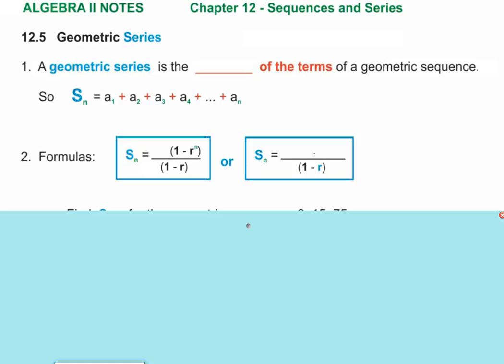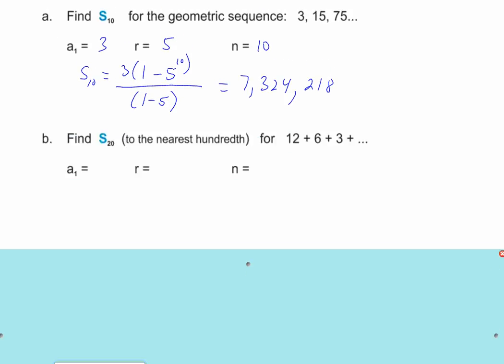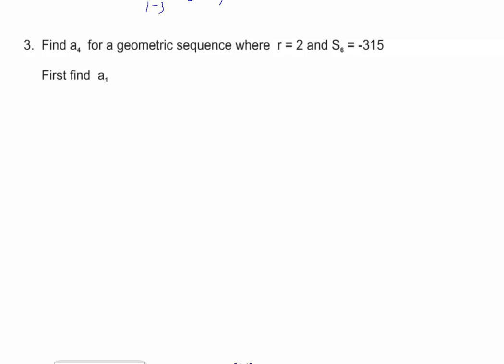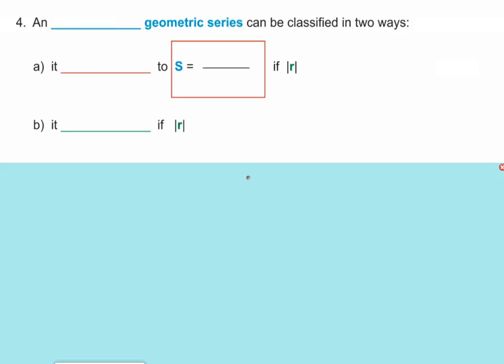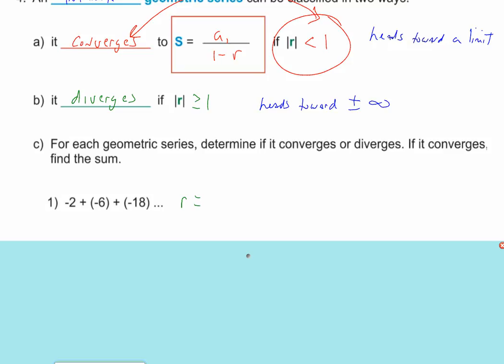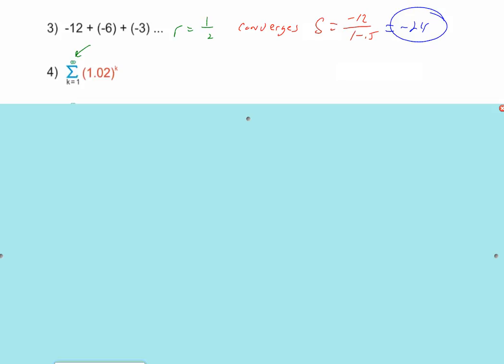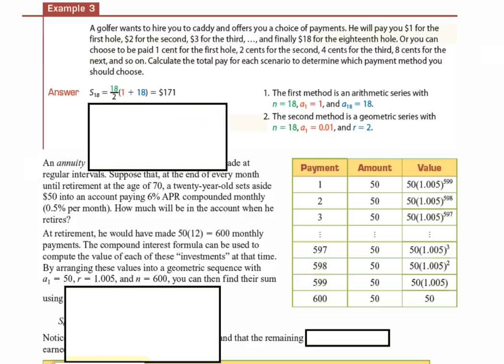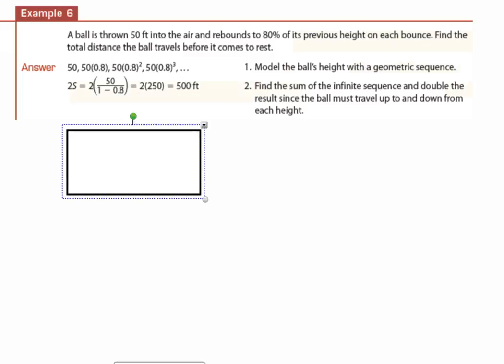Algebra 2 Lesson 12.5 Geometric Series and Sigma Notation by Rick Scarfi